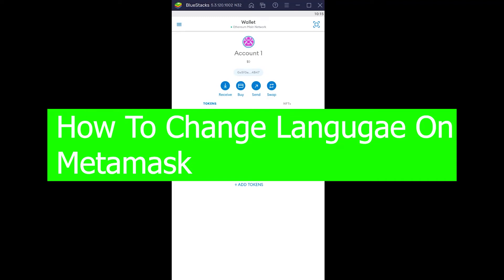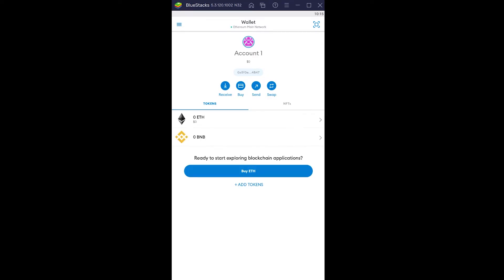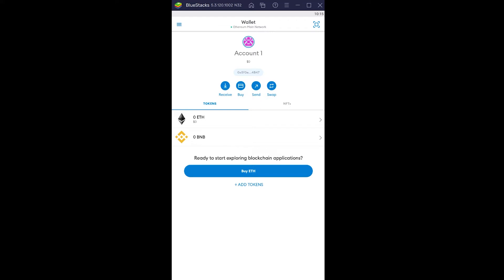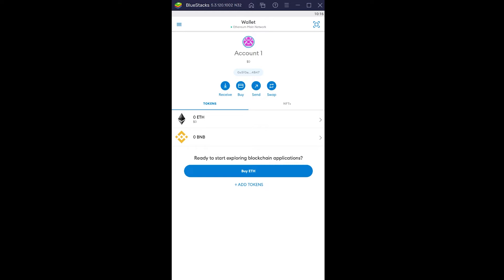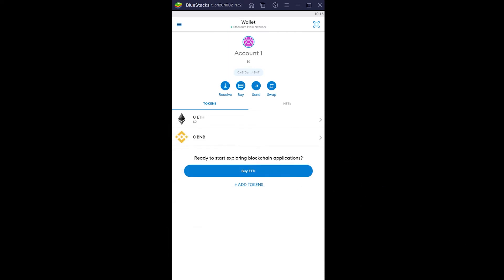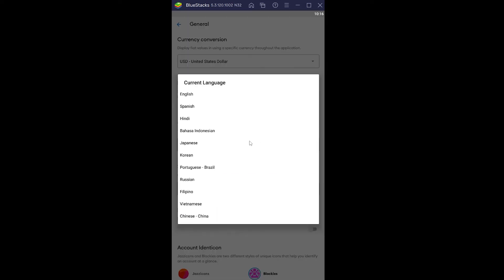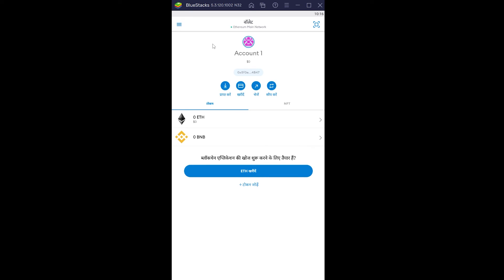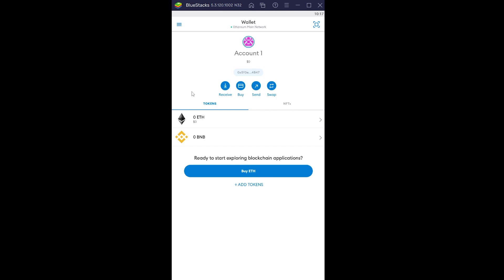How to Change Language on Metamask | MetaMask Tutorial 2022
This video guides you through the exact steps on how to change langugae on metamask.

CHAPTERS
0:00 - Intro
1:12 - How to Change Language on Metamask
2:11 - Outro